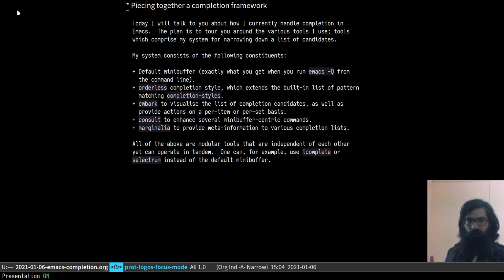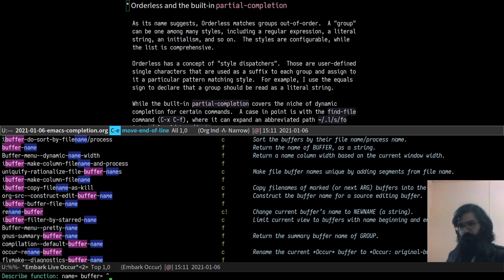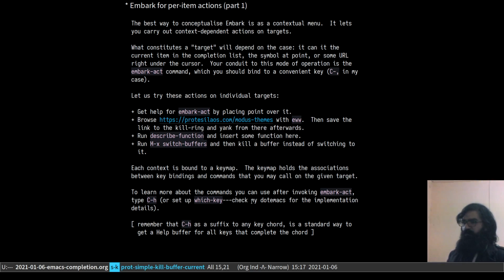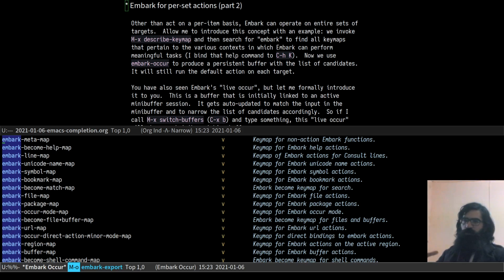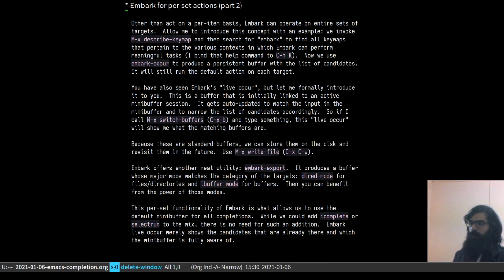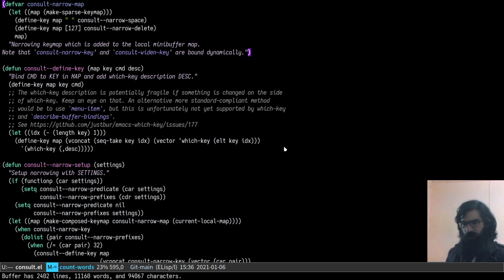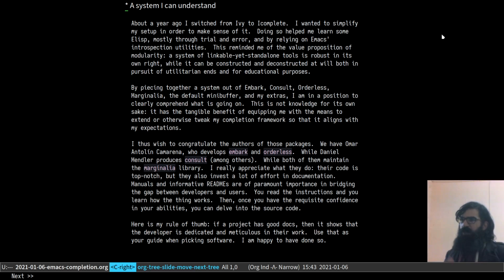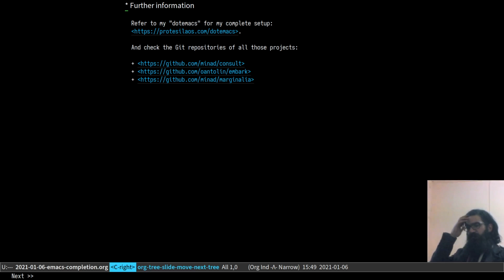Emacs: completion framework (Embark,Consult,Orderless,etc.)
Overview of my new completion framework for Emacs, which consists of a number of modules, namely, Embark, Consult, Orderless, Marginalia, and the default minibuffer.  /// Full text of the presentation on my